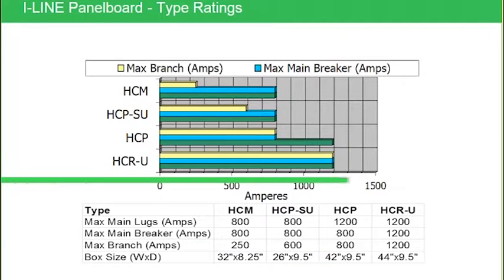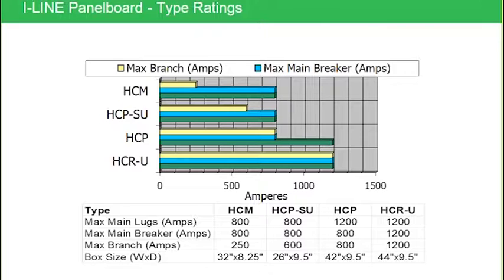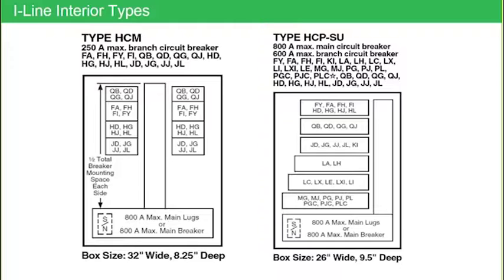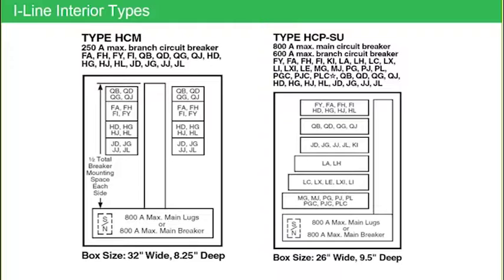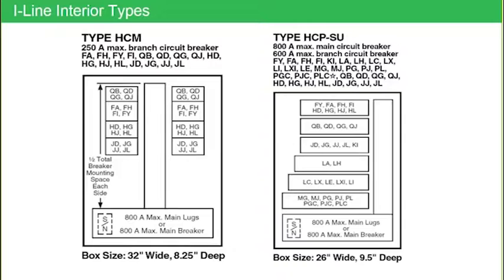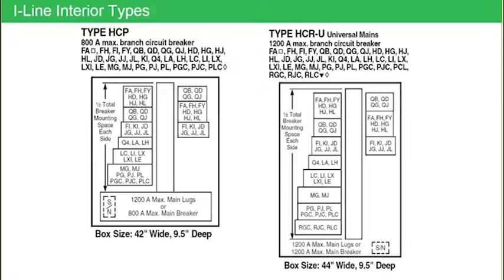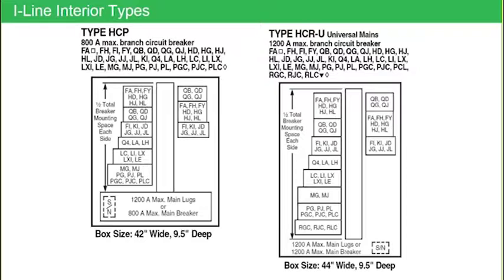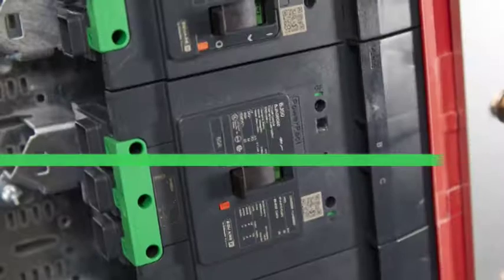I-Line Interiors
Part of the Selling I-Line™ and QMB Power Panelboards playlist, this video introduces 4 of the most common types of I-Line interiors.